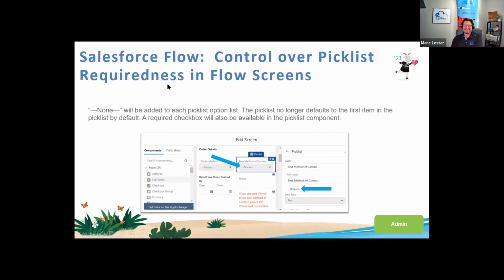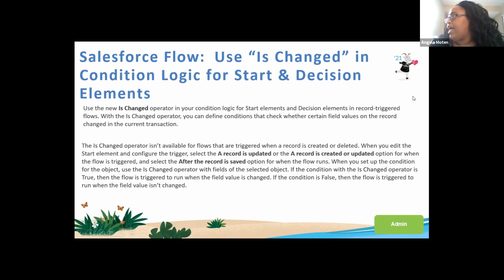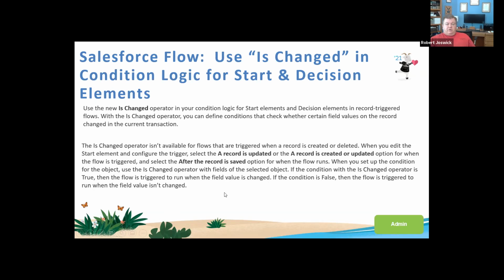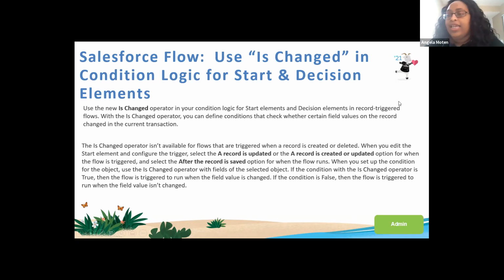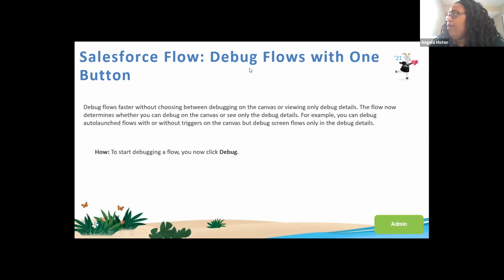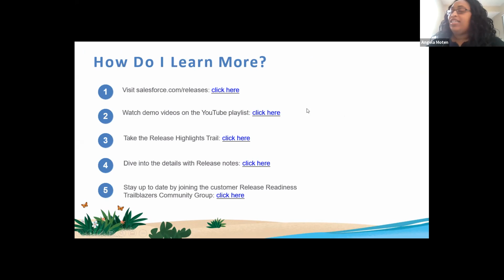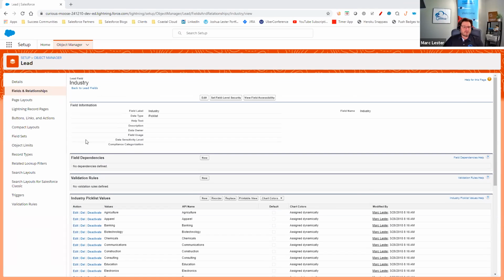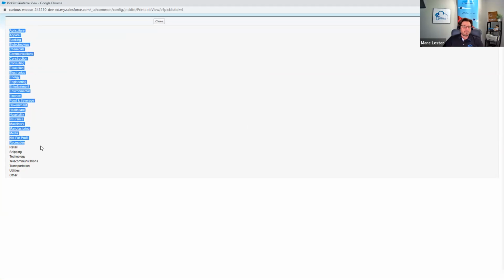Jax, FL Admin Group Presents: Summer '21 Release Highlights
Join us to get some of the key highlights from the most recent Summer '21 Release that will impact most Orgs, with presenter Angela Moten, Salesforce Consultant/nCino Administrator at American Red Cross.

Did you know most new features are included with your initial purchase? Explore the latest innovations in the release to maximize your ROI from Salesforce.

Some features in Summer ’21 affect all users immediately after the release goes live. Consider communicating these changes to your users beforehand so that they’re prepared. Other features require direct action by an administrator before users can benefit from the new functionality.